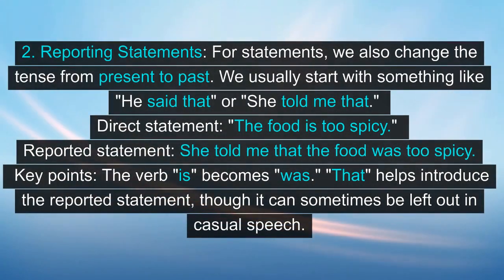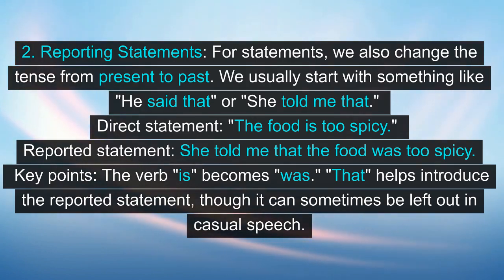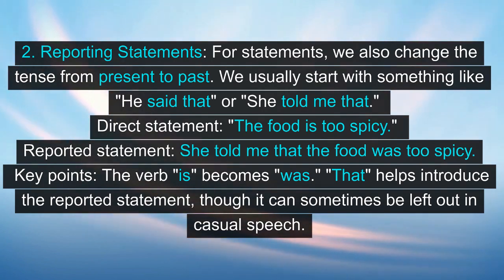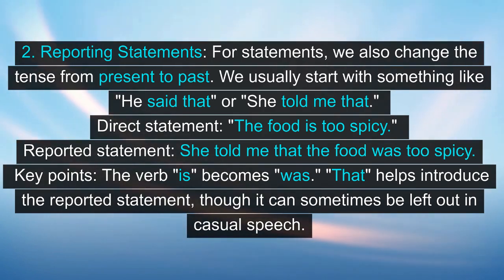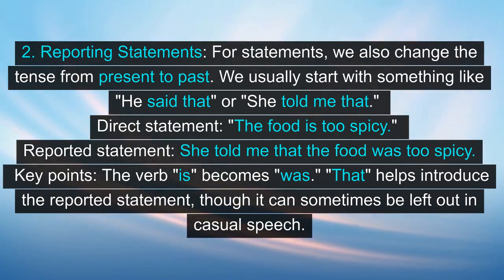Reported Speech: Questions and Statements (Unit 11M, Level B1)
Learning how to use reported speech is important for ESL learners because it helps them communicate more effectively. Reported speech allows people to share what others have said without repeating the exact words. This is useful in conversations, storytelling, and everyday situations. For example, if a friend tells you something interesting, you need to know how to share that information correctly with someone else.

Using reported speech also improves listening and speaking skills. It encourages learners to pay attention to details like verb tenses and pronouns. When learners understand how to backshift the tense (changing present tense to past tense), they can express ideas more accurately. This helps them become more confident speakers, especially when discussing events that happened in the past.

In addition, reported speech is often used in both formal and informal communication, so learning it is essential for participating in various settings—whether it's in school, at work, or in social interactions. Overall, mastering reported speech is a key step toward fluency in English.